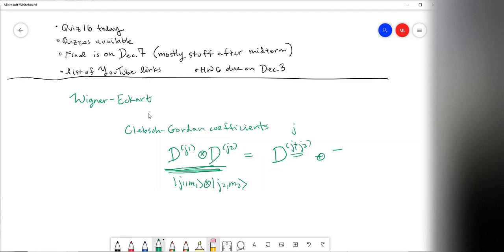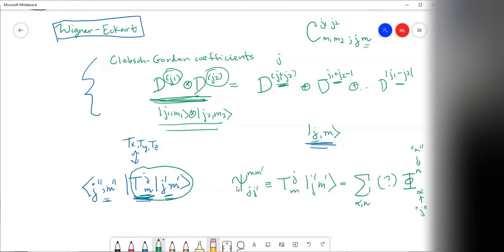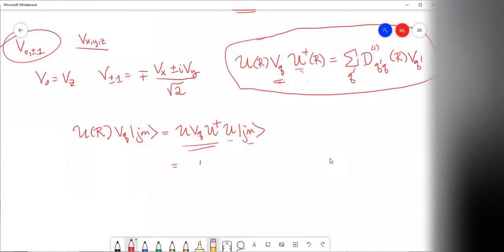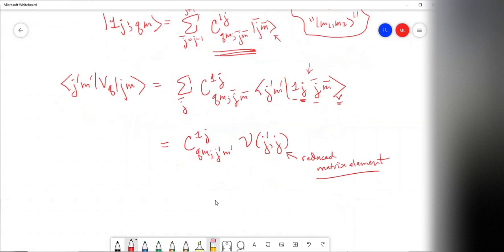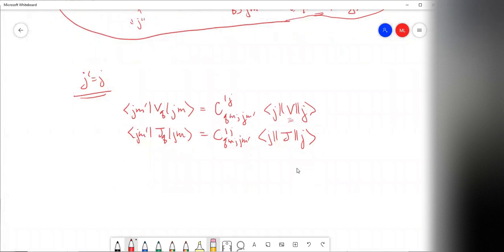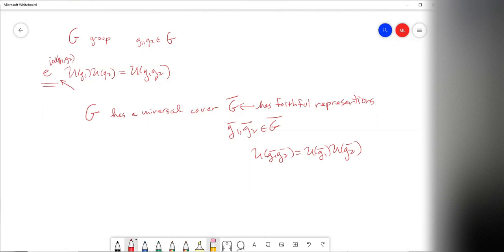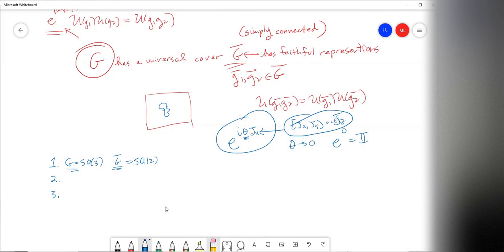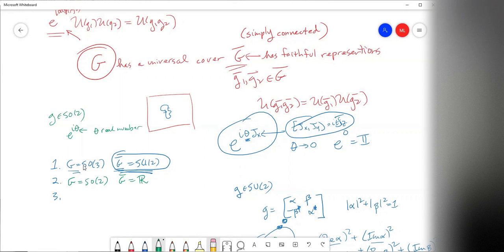Quantum Mechanics I, Lecture 26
More thoughts on Wigner-Eckart theorem, examples, extra topics: covering groups, topology, start on relativistic QM